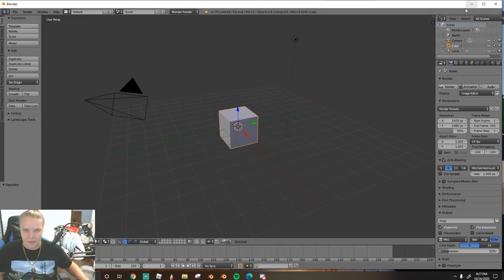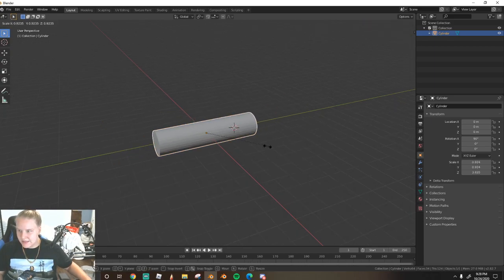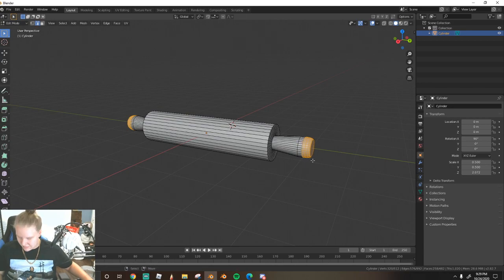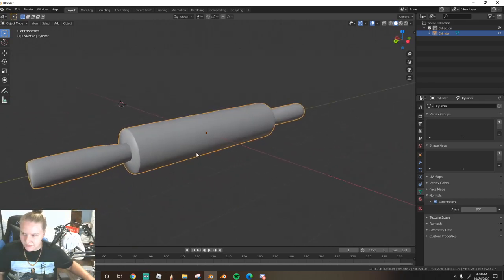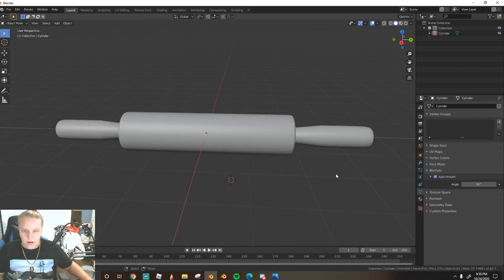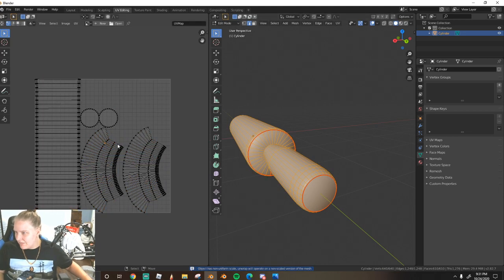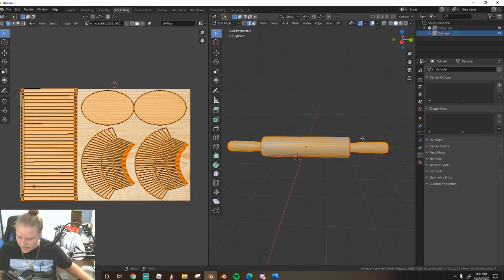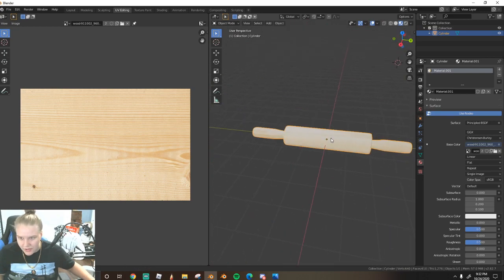Rolling Pin! | 344 Things to 3D model | EP.1